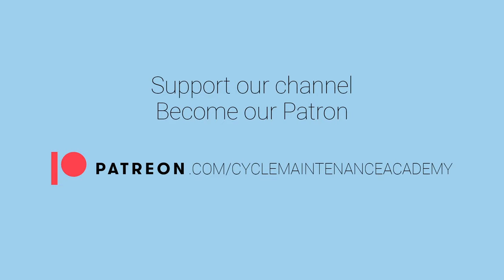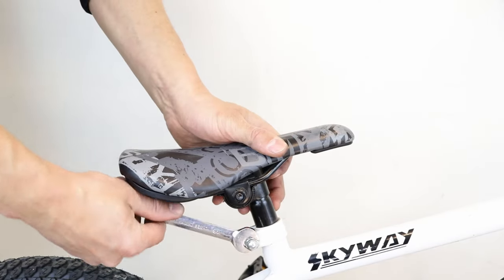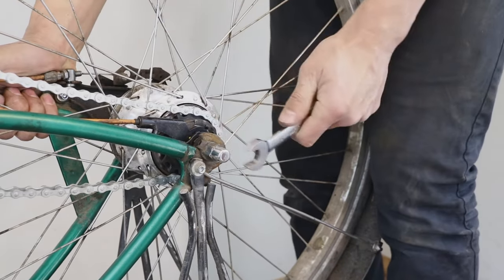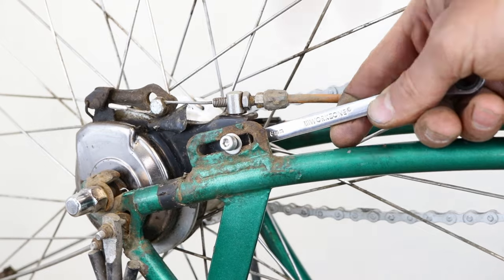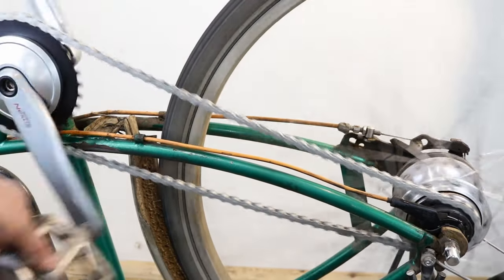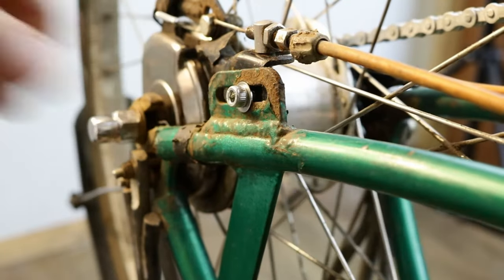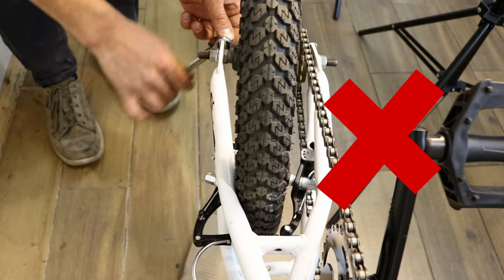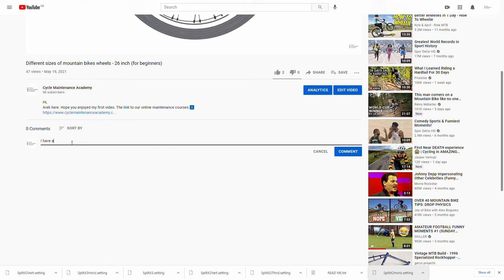How To Tighten Bike Chain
This is one for all you single speeders and hub gear aficionados. Don't keep stopping every 5 minutes to refit your chain. Instead learn how to tighten it in our easy to follow video on our @cyclemaintenanceacademy channel and may the tension only be in your chain.

If the chain on your single speed or hub gear bike keeps falling off or if it feels loose then it may need to be tightened.

00:00 - Start
00:07 - Support our channel on Patreon.com/cyclemaintenanceacademy
00:15 - Welcome
00:31 - When does the chain needs to be tightened?
00:45 - Preparation
01:49 - Tightening the chain
03:33 - Tightening the chain using tensioning bolts

Check out our blog post guide where a member of the Cycle Maintenance Academy team talk you through each step of how to tighten bike chain.